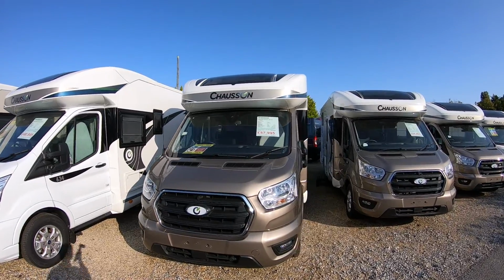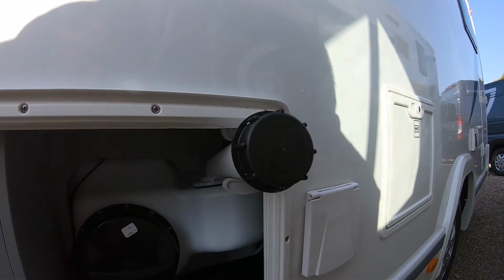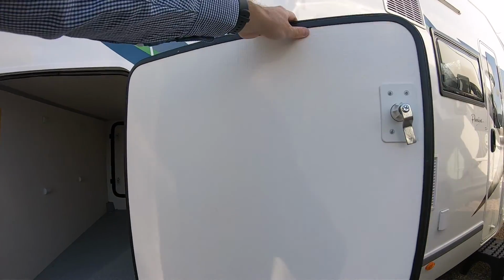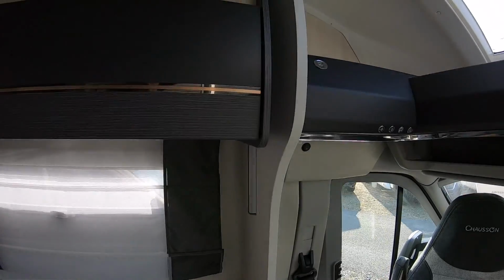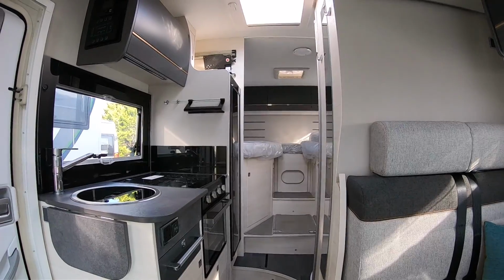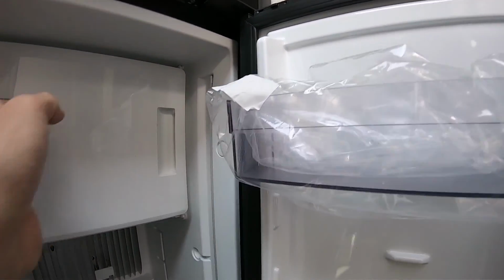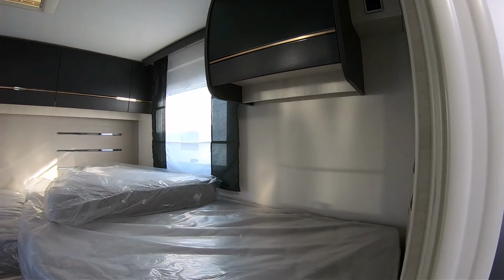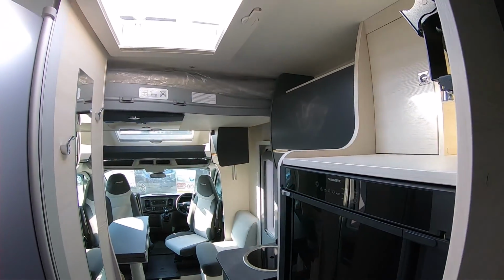2020 Chausson 627GA Premium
Take a video tour of the 2020 Chausson 627GA Premium with our stock ref: 00045352 - a sub-6-metre low profile motorhome with the ability to sleep 5!
The motorhome benefits from fixed single beds at the back and a double dropdown in the lounge area with a single to be made up in the lounge area underneath.